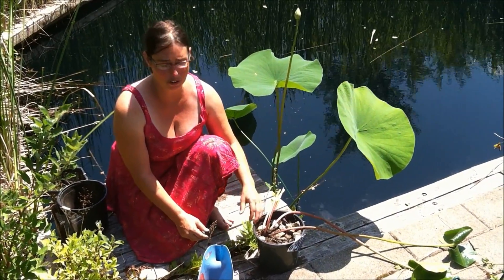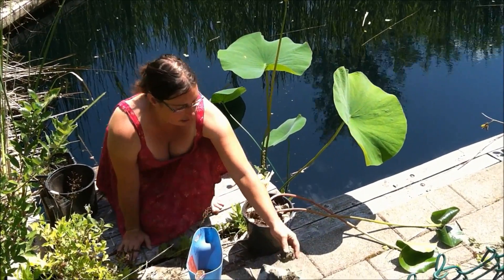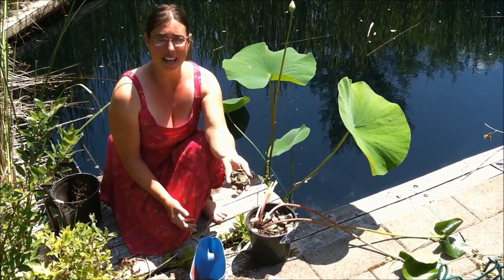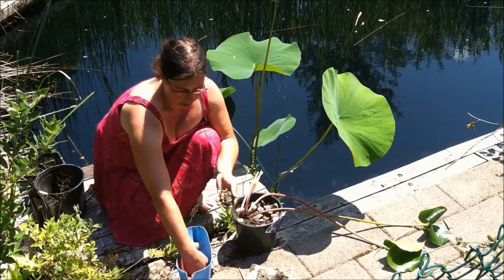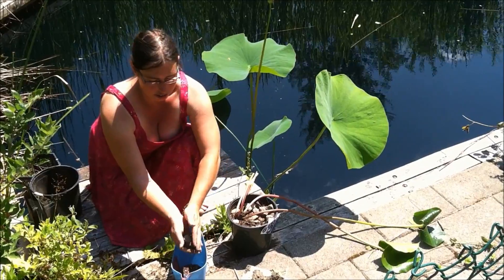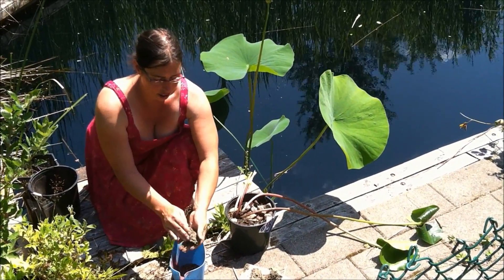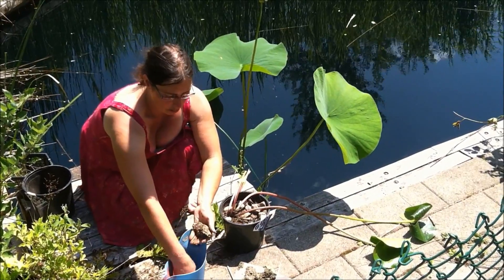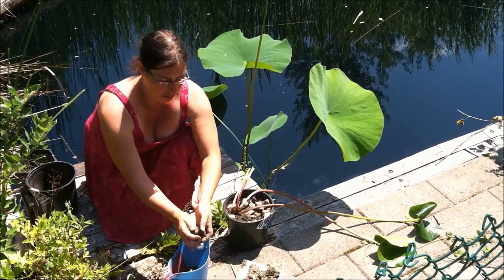Fertilizing Aquatics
how to organically fertilize aquatic plants without causing an algae bloom. making a fertilizer ball.